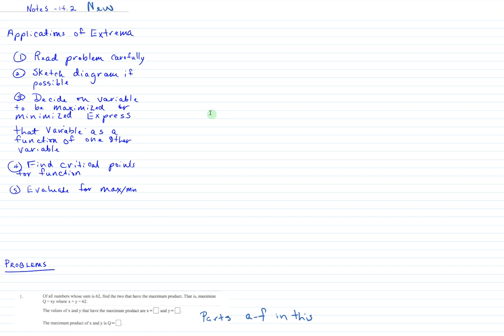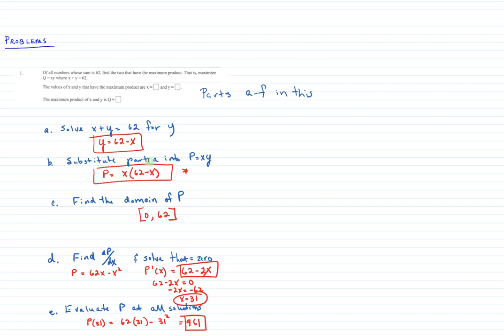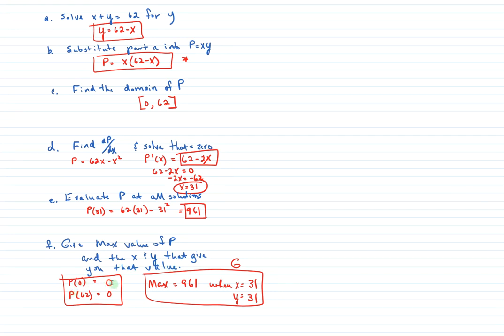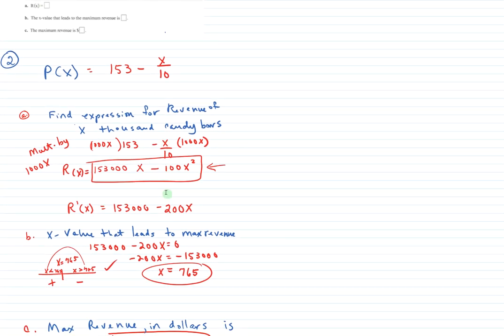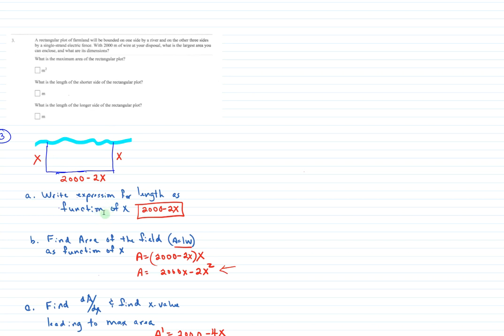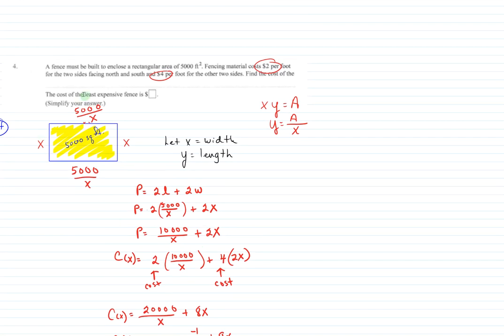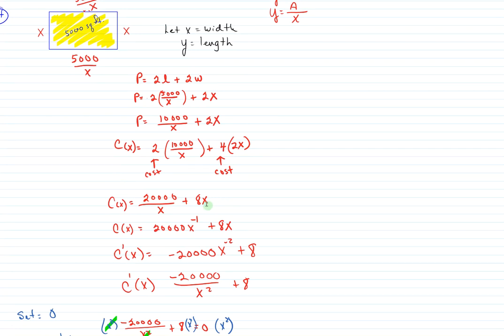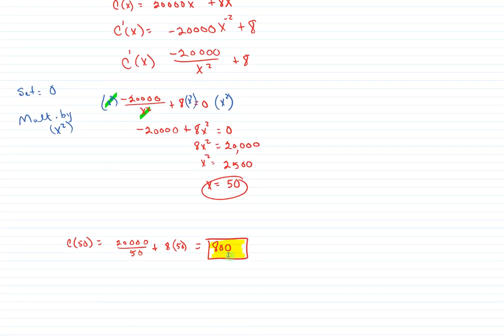Section 14.2 Application of Extrema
application problems with extrema